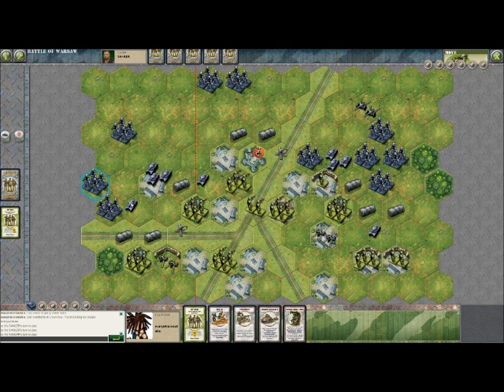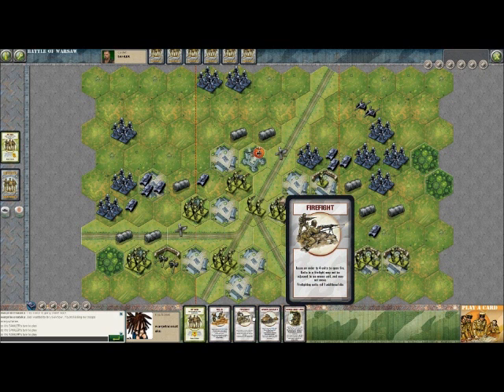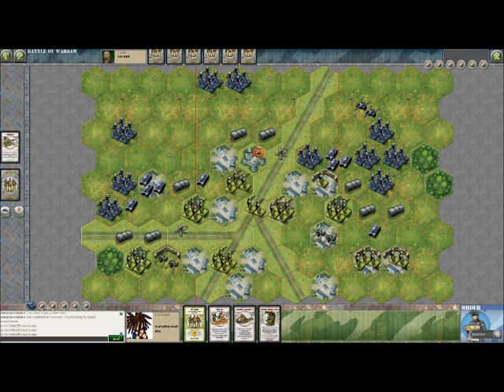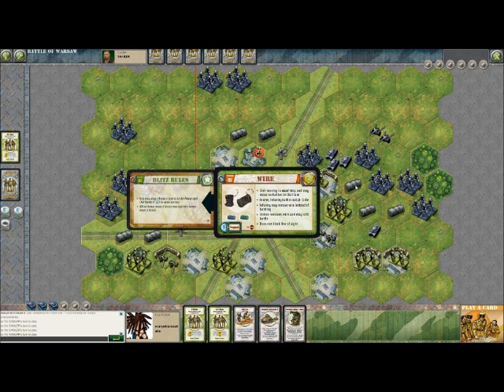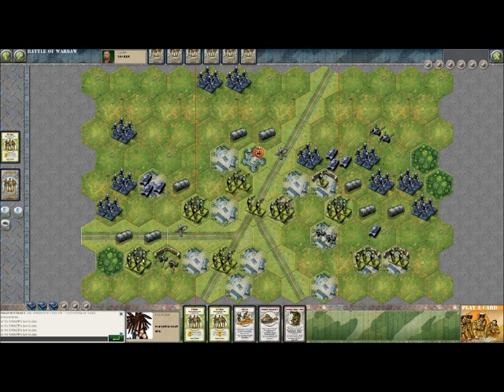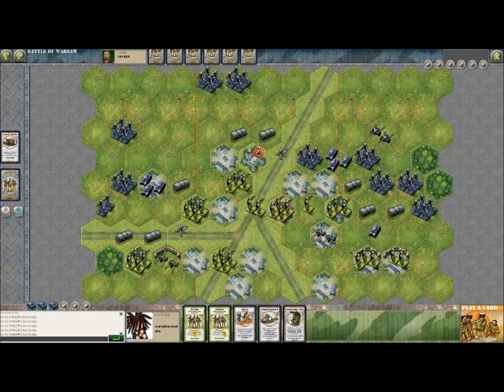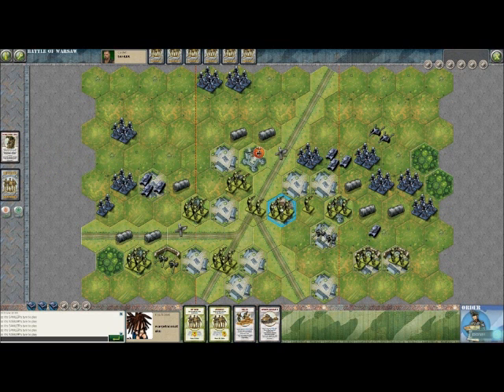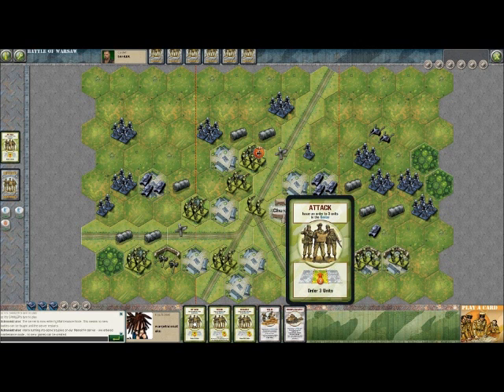Memoir '44 Online Match 1 Part 2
Finally figured out how to play against other players. This game can be quite the nailbiter.